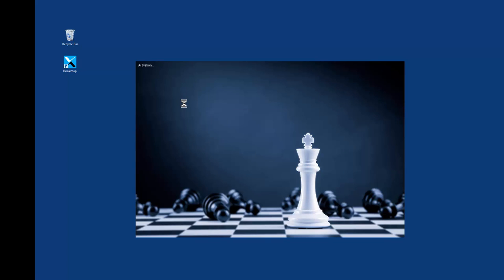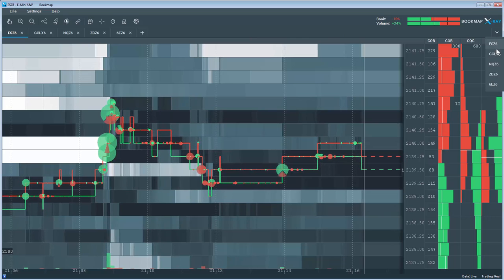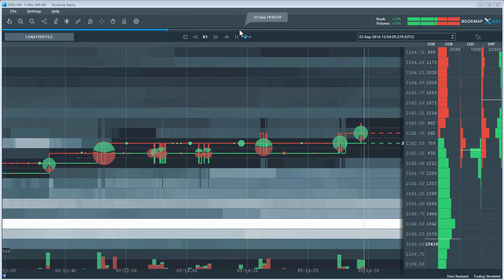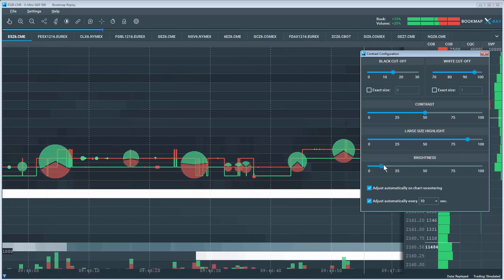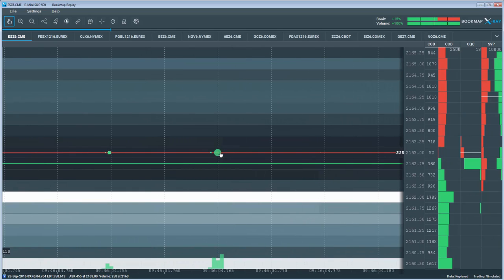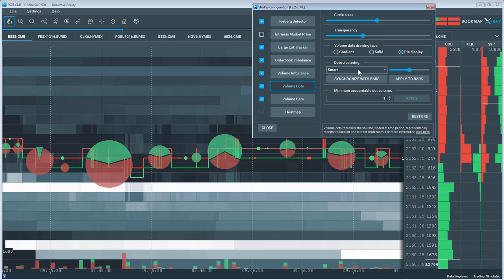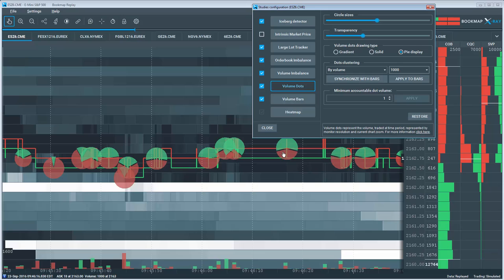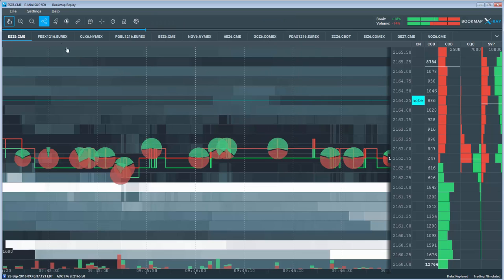Bookmap 5.0 overview